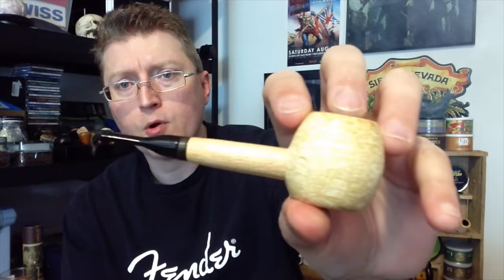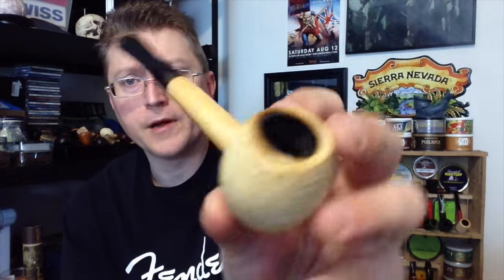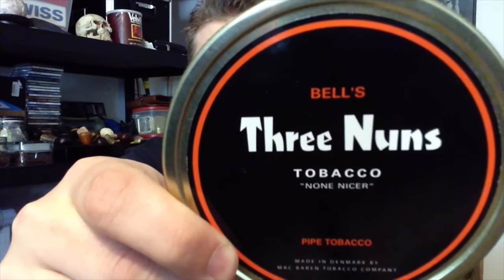Pipe Chat - Three Nuns, Morgan & Walt Disney